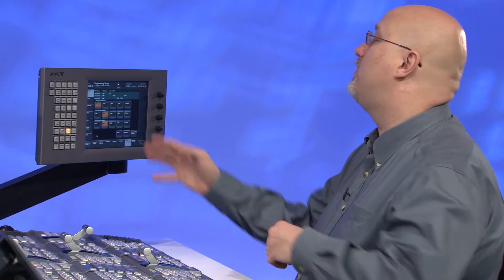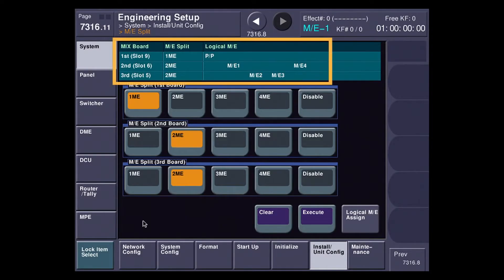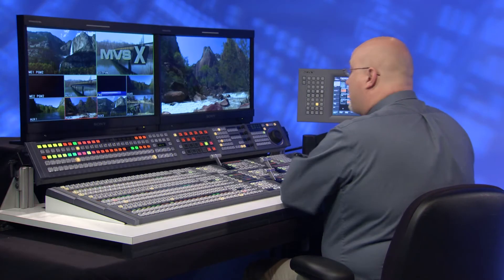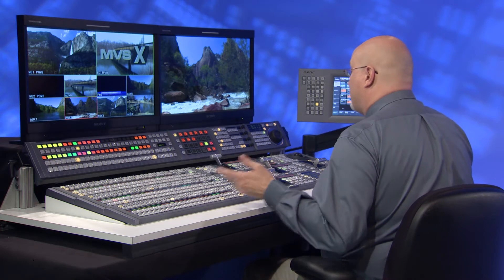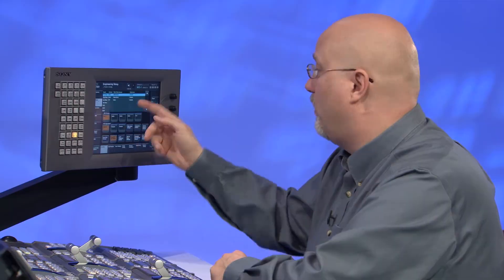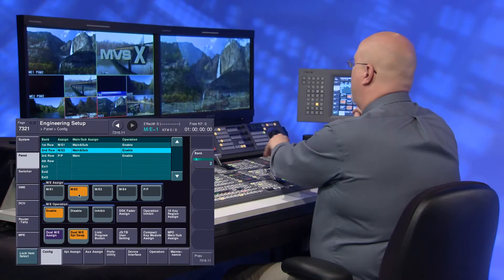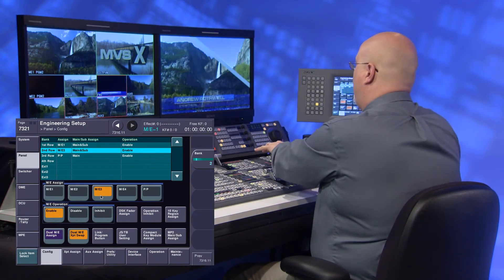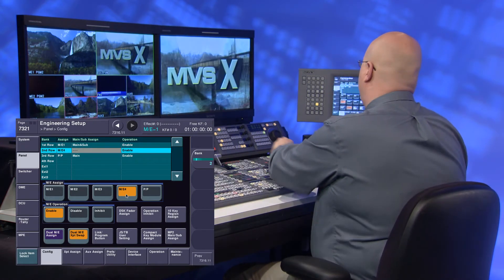MVS-7000X, MVS-8000X ME Row Panel Assignment Demonstration Video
Learn how to use virtual M/Es on a smaller panel.